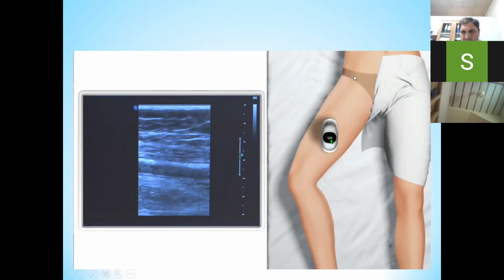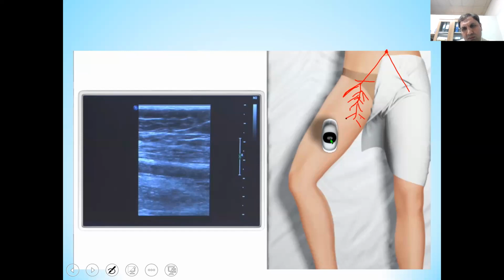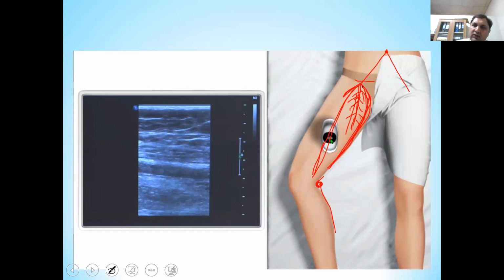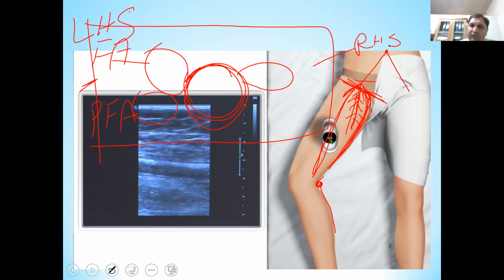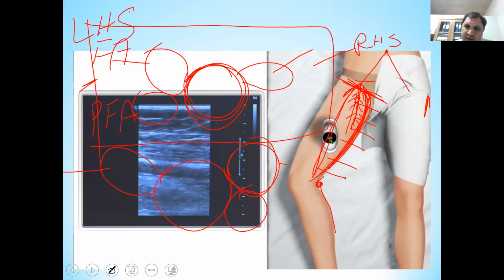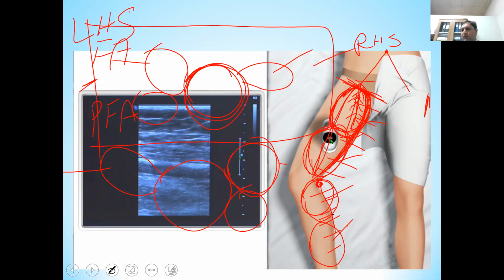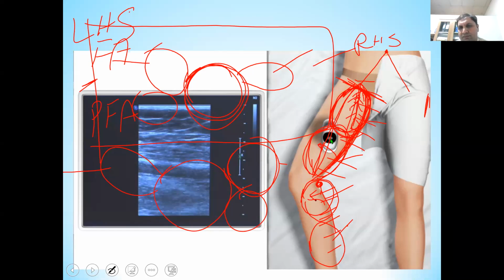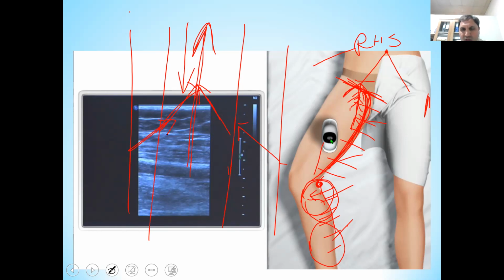2- Vascular Ultrasound of the lower limb techniques